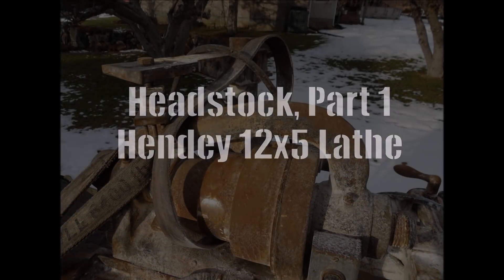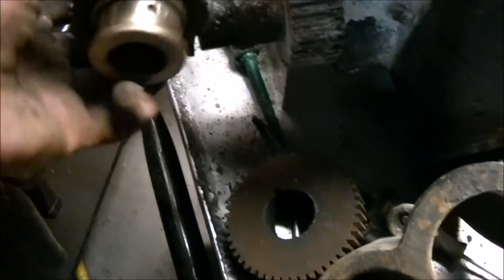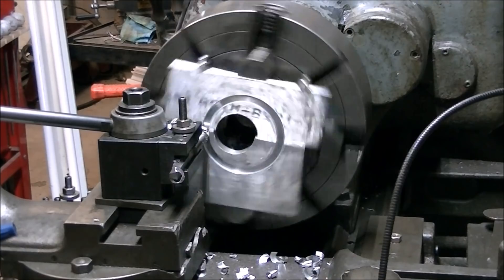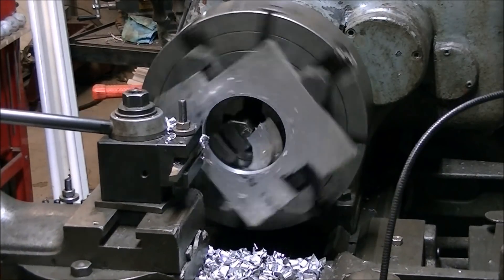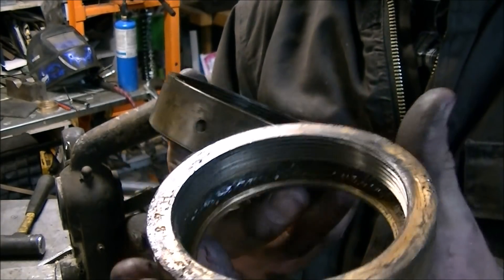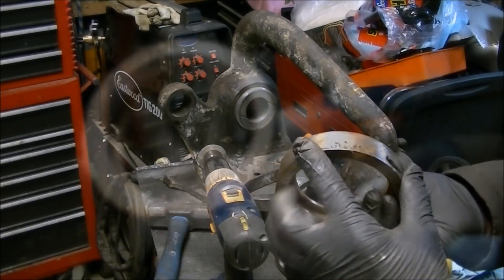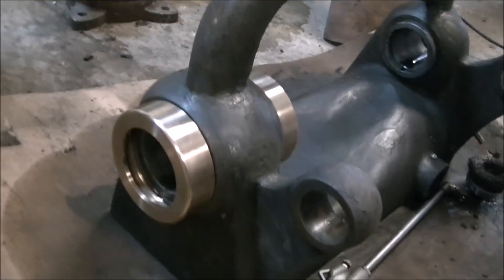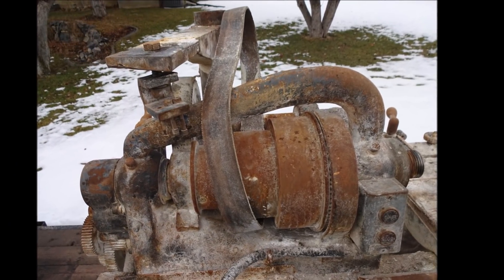Hendey Lathe Headstock Part 1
Continuing restoration work on the 1910 Hendey 12x5 lathe. In this video I am working on taking the headstock apart and repairing the beat up bronze spindle bearing caps. I get try my hand at brazing using the TIG torch and am quite happy with the results.

As usual, below is a list of YouTube machinists that I follow and recommend anyone who is interested in machining or the creative process go take a look.